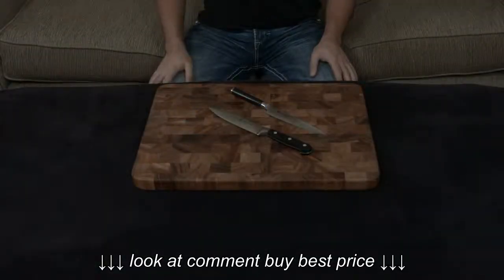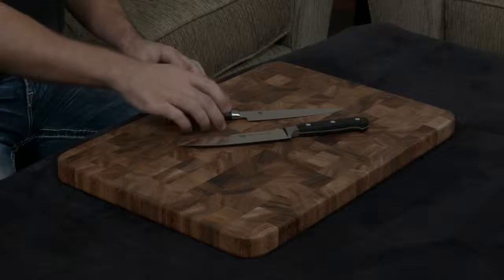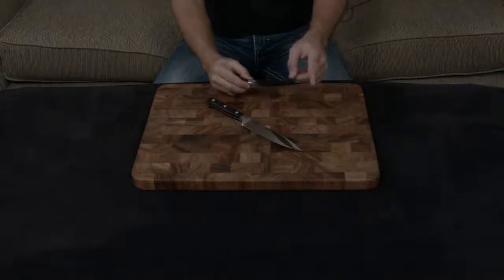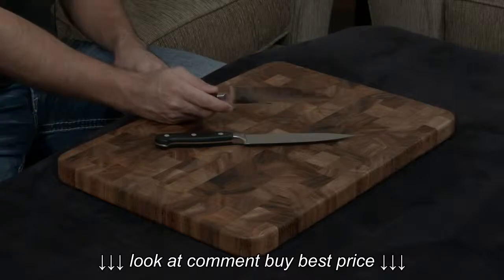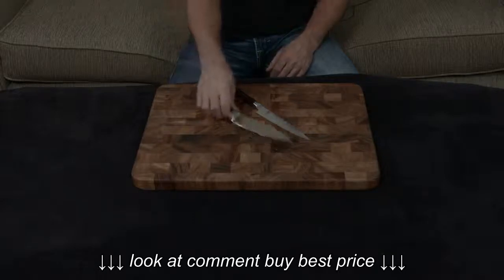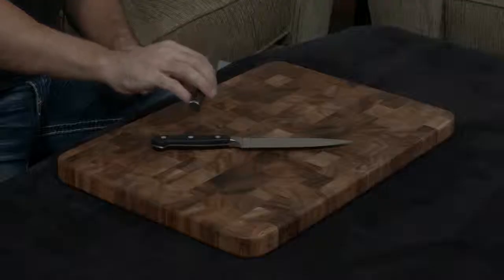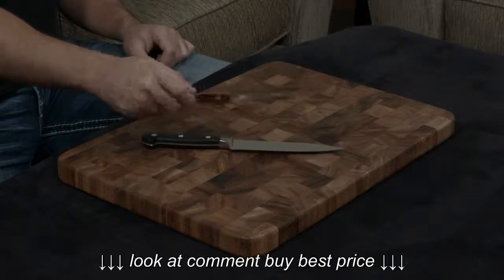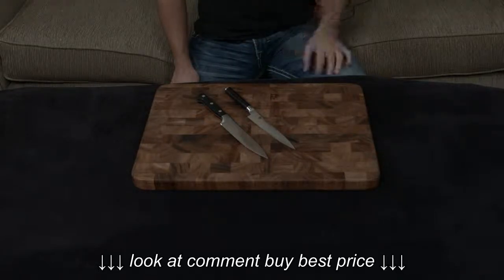Shun Classic vs Zwilling Professional S — Utility Knife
Shun Classic vs Zwilling Professional S — Utility Knife, Shun Classic vs Zwilling Professional S — Utility Knife